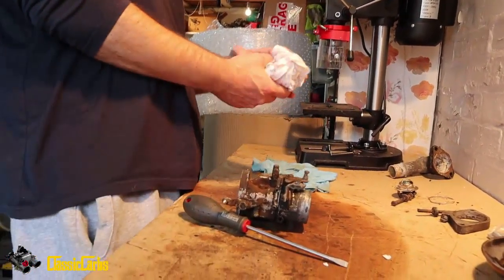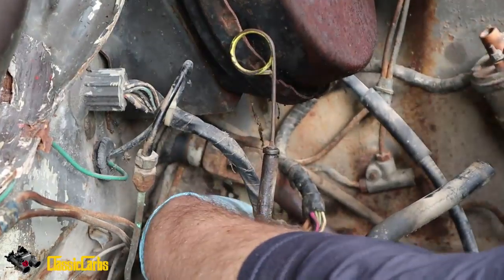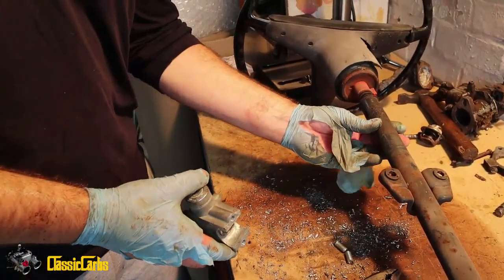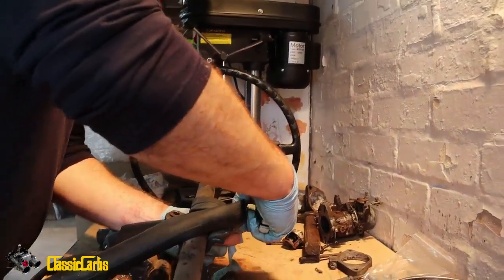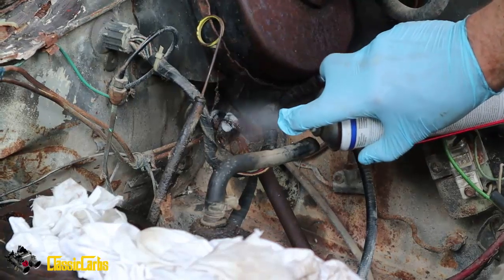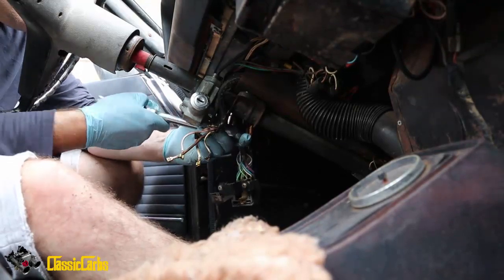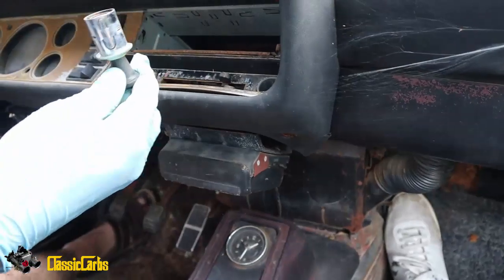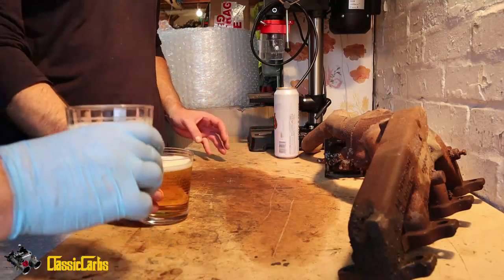1969 FORD CAPRI Barnfind - Will it start? - PART 4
Thanks to all you Dudes! :)
Old Girl on to the next level.  .  .

Hi chaps (and ladies :)

We've made some more progress, with steering column , exhaust manifold, ignition barrel, and drinking beer.

My dear friend, Mr. Gavin Clive Davies has come to help with the engine start project!

This is Part 4 - Thanks for waiting for it..

Hasn't run in 25 years..

Engine is seized, but can it be revived?

Thanks,

Emmanuel

Classiccarbs.co.uk